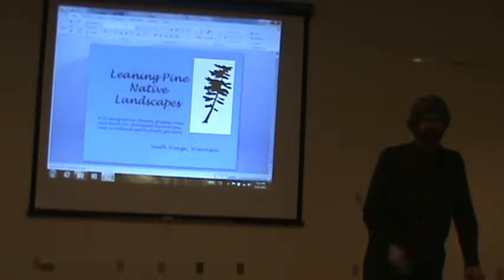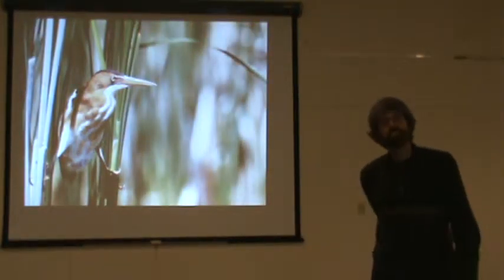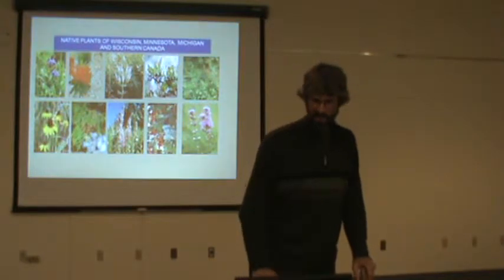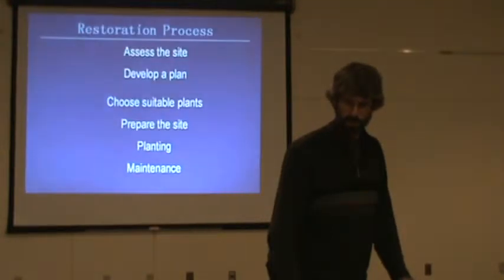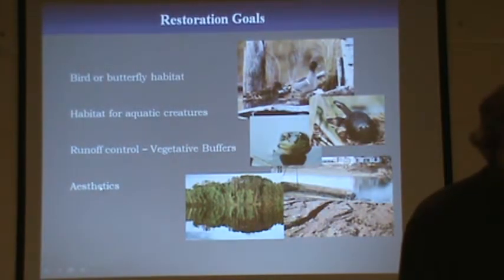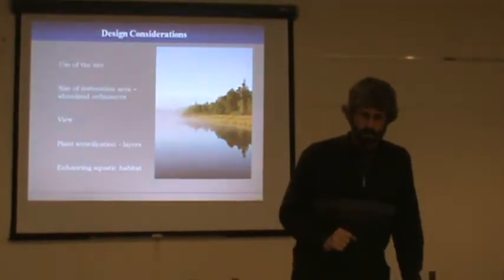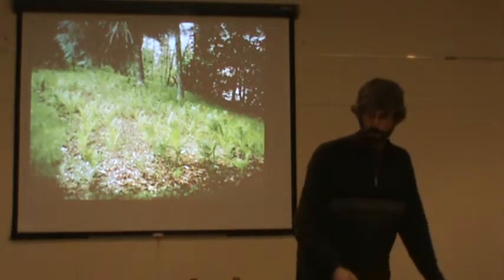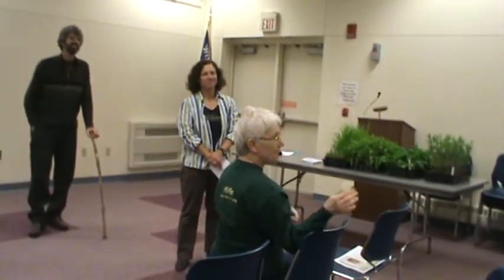Native Plant Night- Shoreline Restoration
Presentation about shoreline restoration by Paul Hlina for Native Plant Night (May 2013).